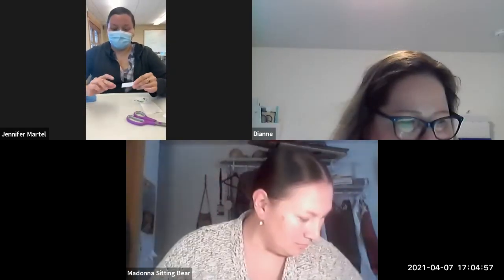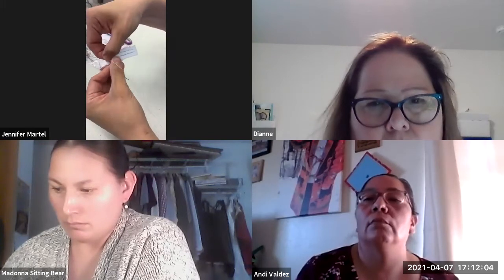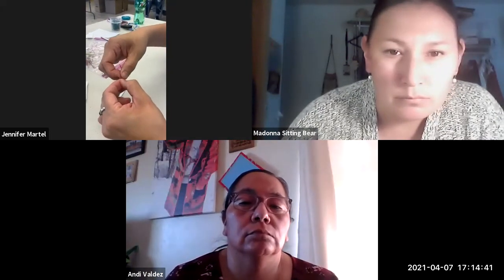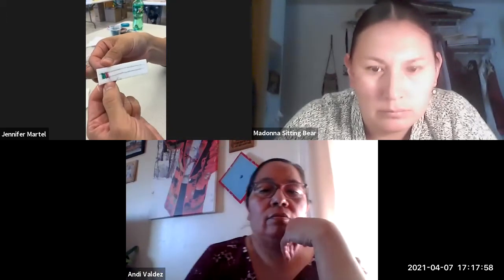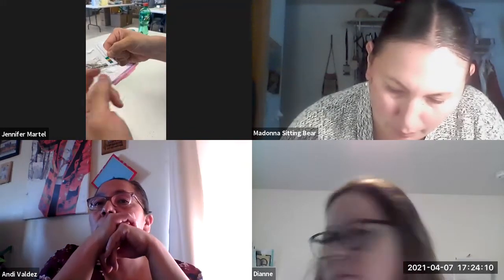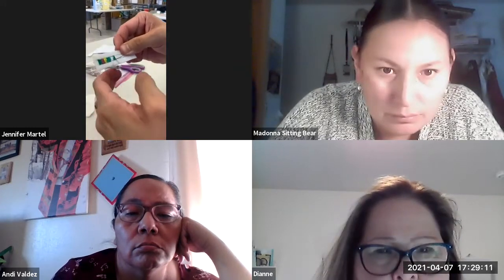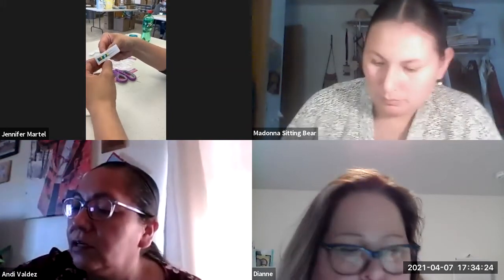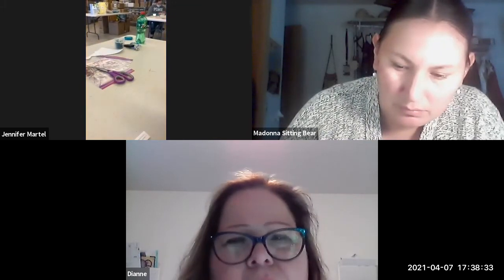Quillwork Stitching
Sitting Bull Visitor Center classes, Quillworing Stitching, with Shauna Elk